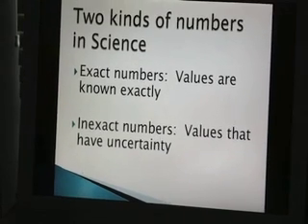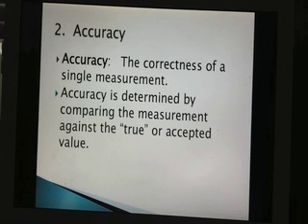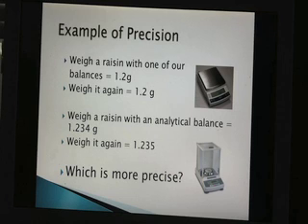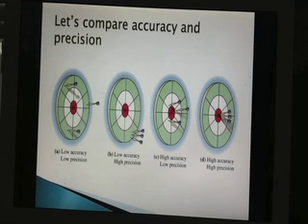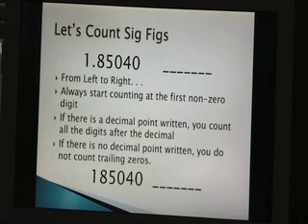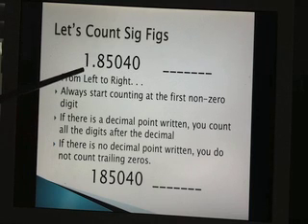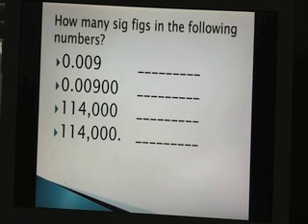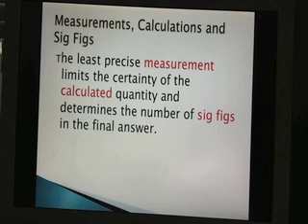Numbers in Science